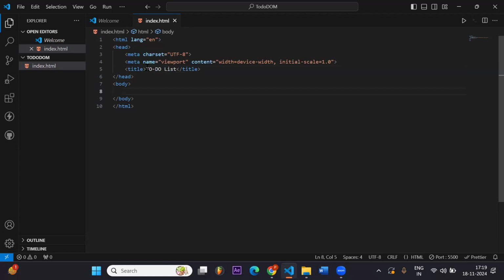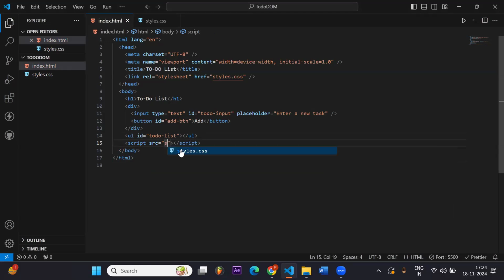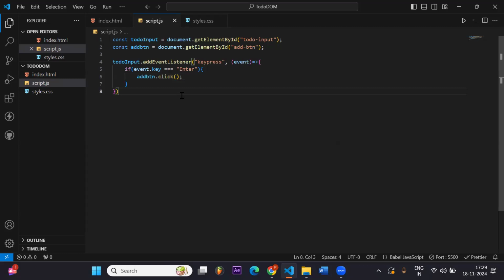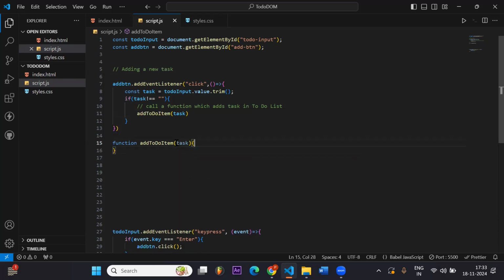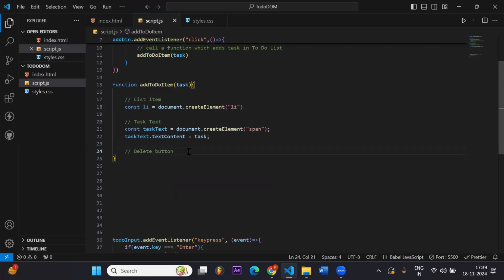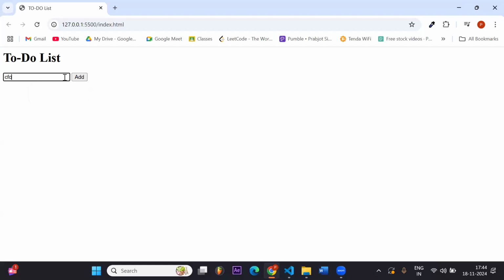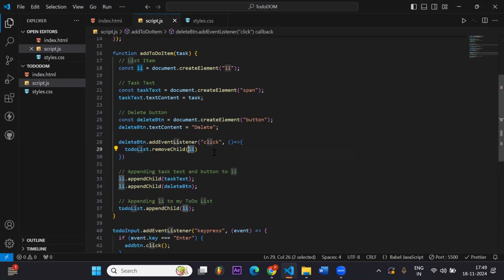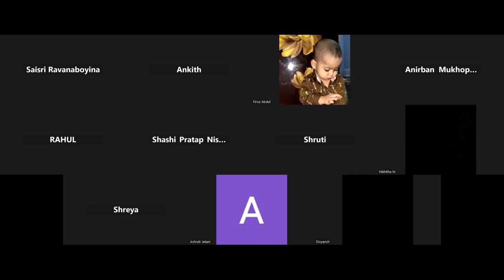Javascript - 7 (MERN Training)